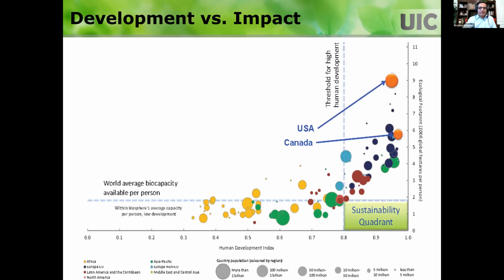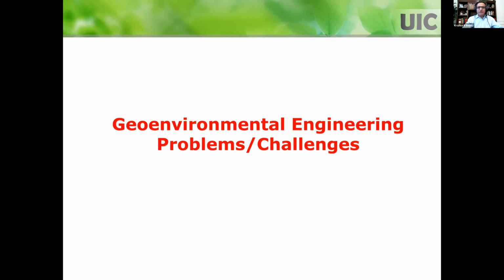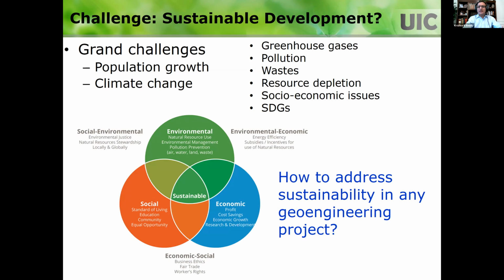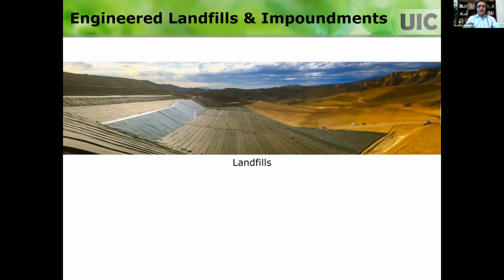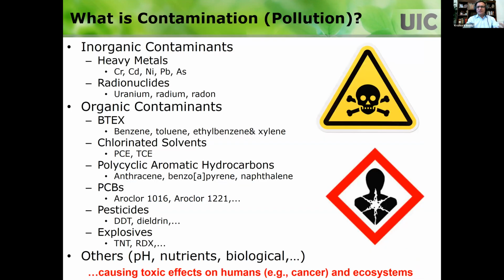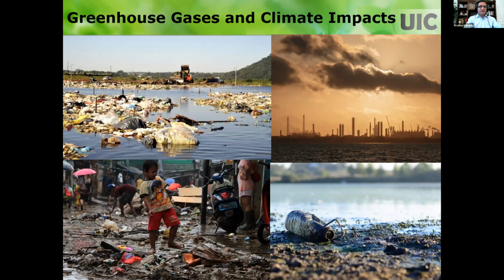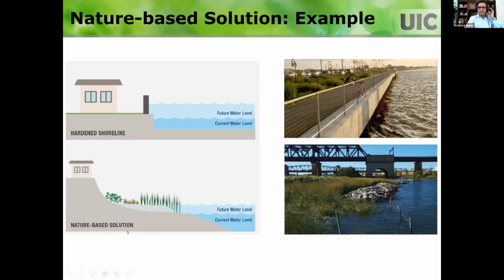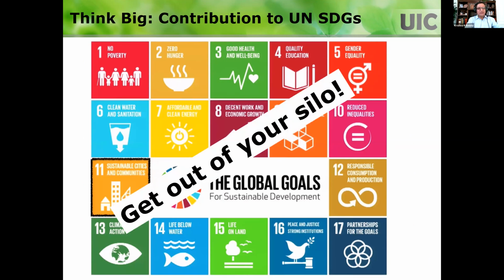Geoenvironmental Engineering: Challenges and Opportunities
Presentation by Prof. Krishna Reddy, University of Illinois at Chicago, USA at the Workshop to Commemorate the 50th Anniversary of PPGEC, Federal University of Rio Grande do Sul (UFRGS), Porto Alegre, Brazil, November 12, 2020